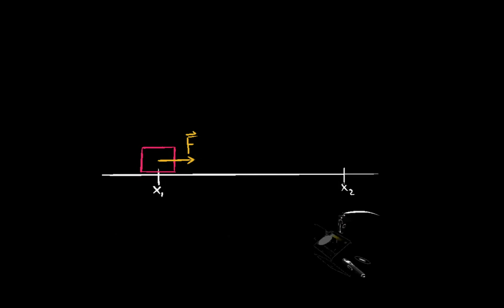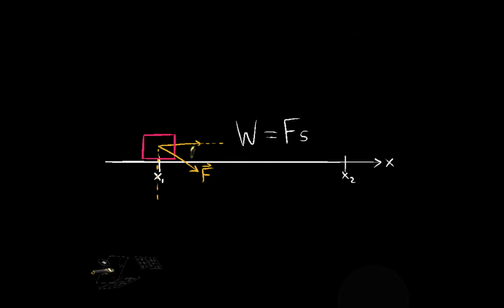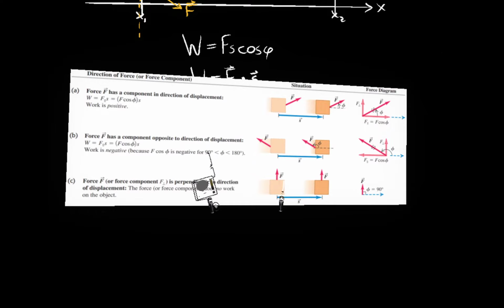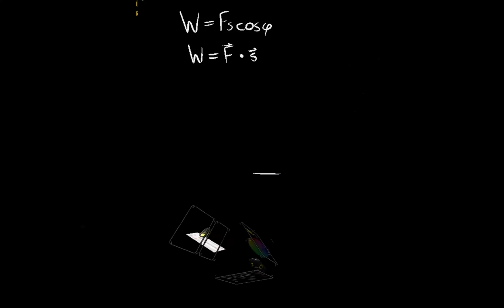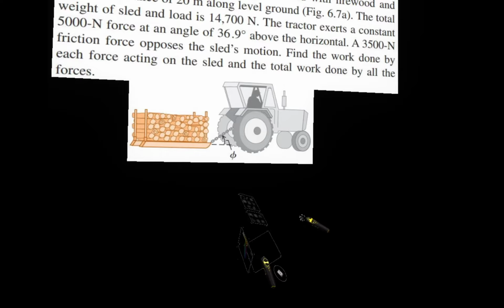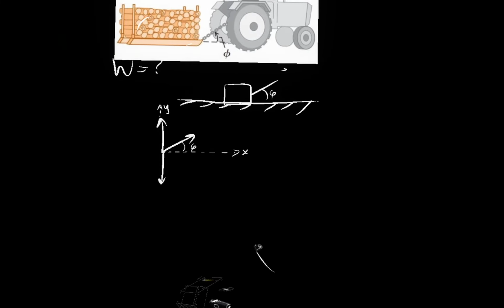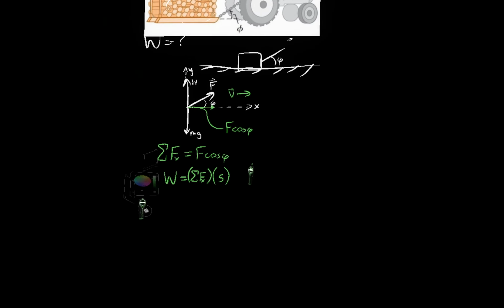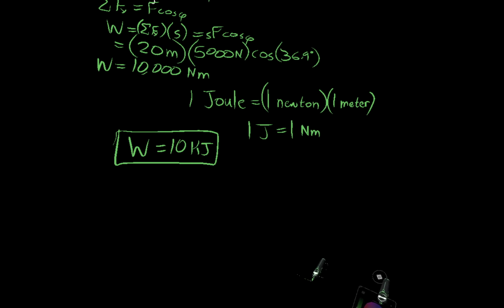6.1 - Work | Physics I